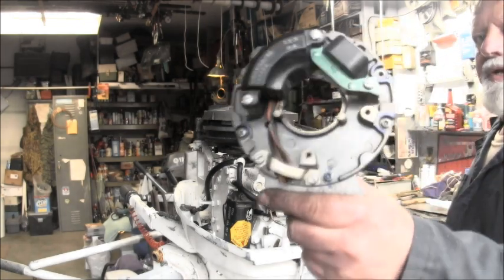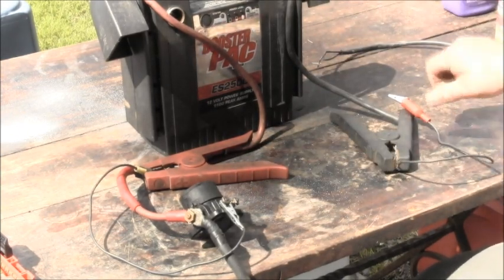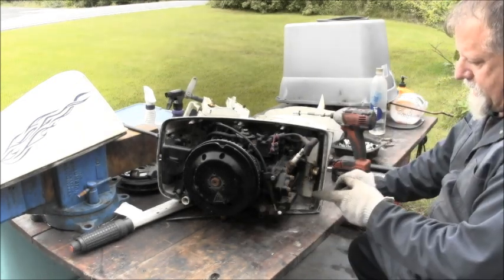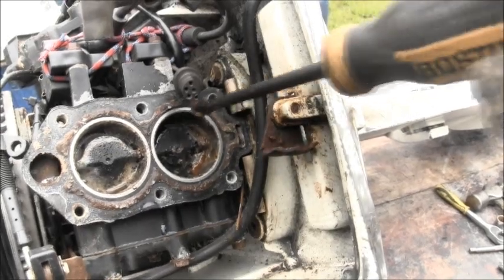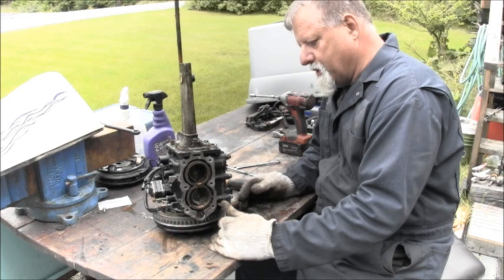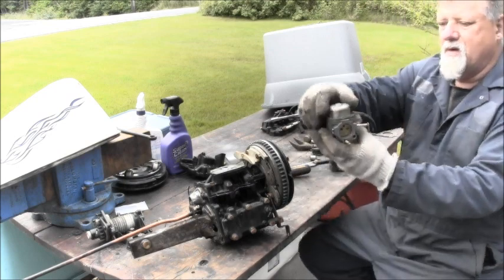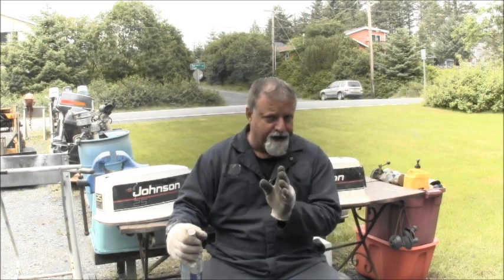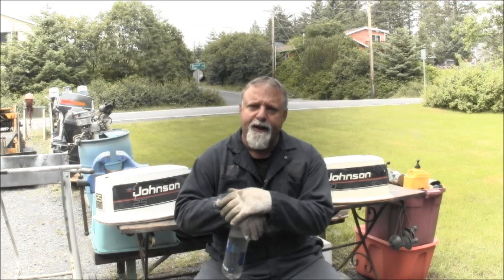JOHNSON 1989 25 / 30 HP & JOHNSON 6 / 7 5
JOHNSON outboard's,  Here I finish up a nice 30 hp for a friend & then I start on another little cutie kicker that was abused at the highest level.  I find a surprise on this motor 4 sure.  So come along and let's go Inside Outboard's for more outboard fun.
                                                               kodibass